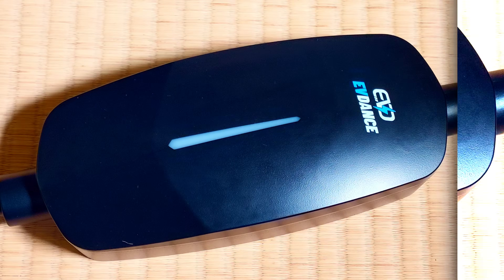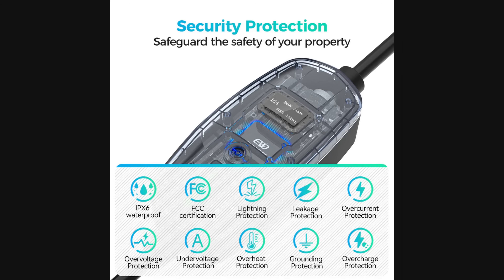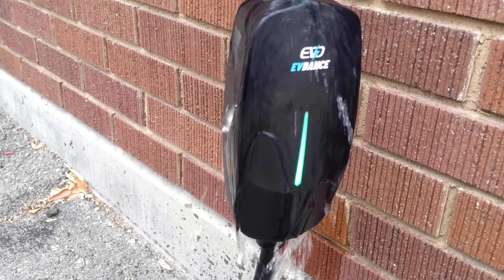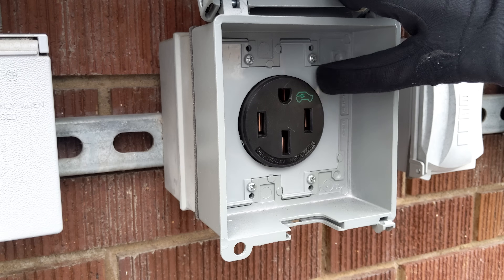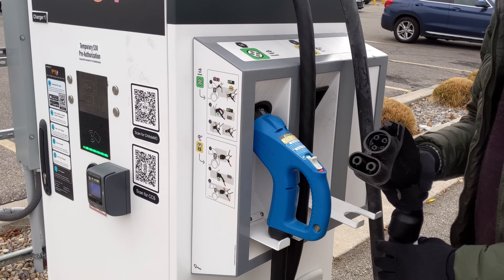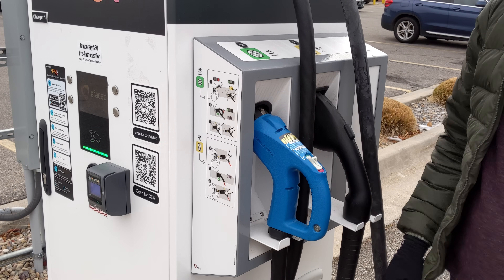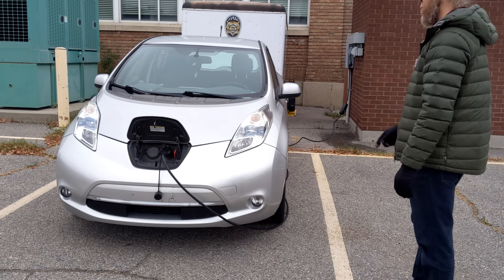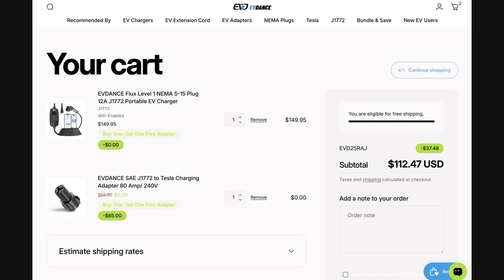Level 1 vs Level 2 vs Level 3 Charging — What EV Owners Really Need to Know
Trouble charging on the road? Tesla NACS to J1772 Adapter - Charge any EV on a Tesla Wall Charger!

Charge EV with EcoFlow Delta 2 Power Station aka EV "Gas Can" | Portable Electric Vehicle Charger

00:00 Intro
00:19 Quick Product Overview
00:52 Smart App Control
01:15 Certified for Safety
01:35 Educational Comparison: Level 1 vs. Level 2 vs. Level 3
06:45 Best Use Scenarios & Pain Points Solved
08:05 Black‑Friday Offer – 25 % Off + Free Adapter
09:18 Battery‑Health Benefits
09:35 Lower Charging Costs
09:42 Home‑Charging Convenience
09:57 Ideal for Travel
10:15 Charging Flexibility
10:27 Upgrade your charging game with Black Friday Deals